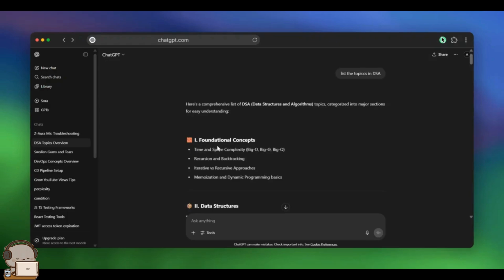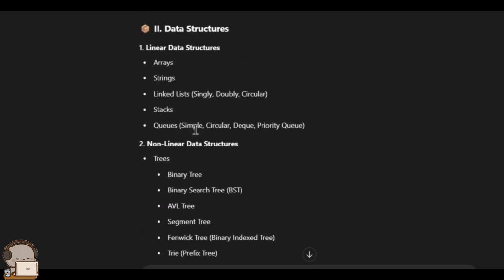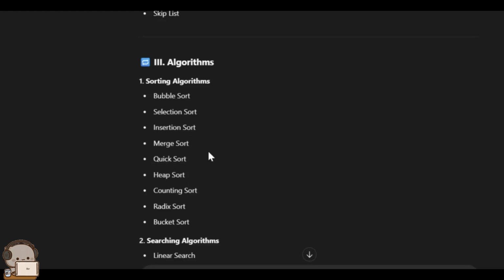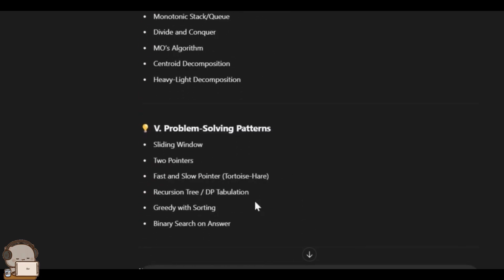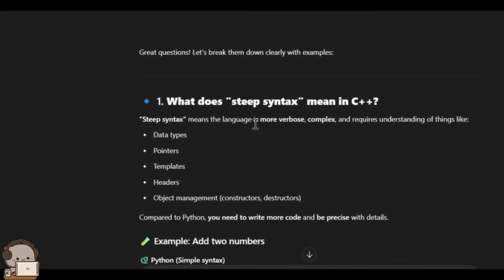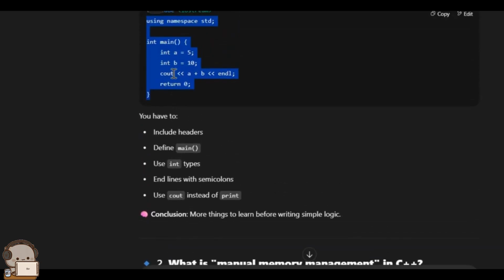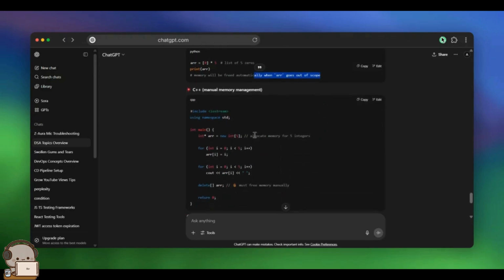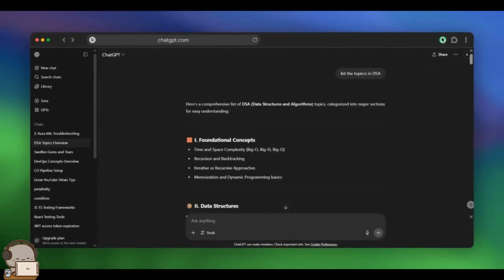Introduction to DSA | Complete Data Structures and Algorithms Overview | Learn with Coding Kitty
Introduction to DSA | Full Overview of Data Structures and Algorithms Topic | Learn with Coding Kitty

🎯 New to DSA? Confused by all the topics? Let’s simplify it.
This video gives you a complete beginner-friendly overview of the entire DSA (Data Structures and Algorithms) syllabus — no coding, just a clear breakdown of what’s inside.

Ideal for students, aspiring developers, and anyone preparing for coding interviews or computer science foundations.

🔍 What we cover in this DSA introduction:

🧱 Foundational Concepts
• Time & Space Complexity (Big-O, Big-Θ, Big-Ω)
• Recursion, Backtracking
• Iterative vs Recursive, Memoization, DP Basics

📦 Core Data Structures
• Arrays, Strings, Linked Lists, Stacks, Queues
• Trees (Binary, BST, AVL, Trie, Segment Trees, etc.)
• Graphs (Adjacency List/Matrix, Weighted/Unweighted)
• Hash Maps, Hash Tables, Heaps, Disjoint Sets

🔁 Algorithms
• Sorting & Searching Techniques
• Graph Algorithms (BFS, DFS, Dijkstra, Kruskal)
• Dynamic Programming & Greedy Algorithms
• Backtracking, Bit Manipulation, Number Theory

💡 Advanced Techniques & Patterns
• Sliding Window, Two Pointers, Monotonic Stack
• Divide & Conquer, MO’s Algorithm, HLD, Centroid Decomposition

📌 This is a conceptual roadmap of everything DSA includes — perfect to use as a checklist or prep guide before diving into actual coding problems.